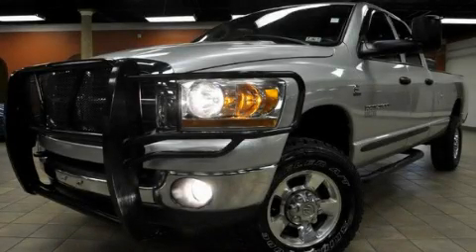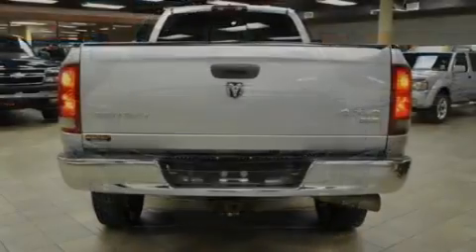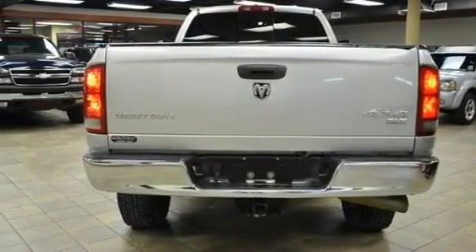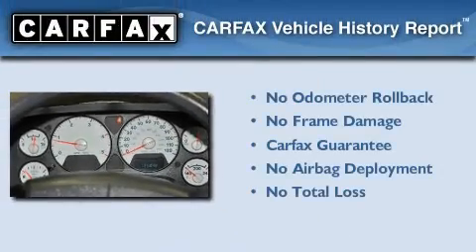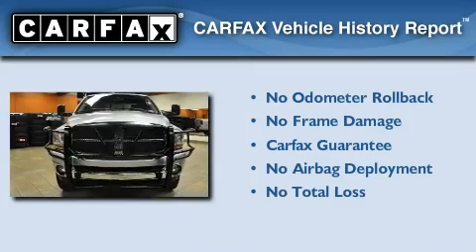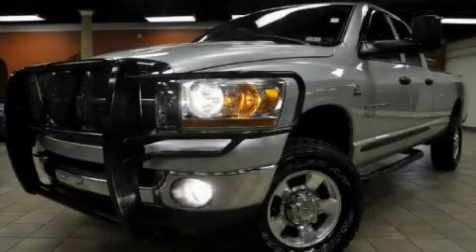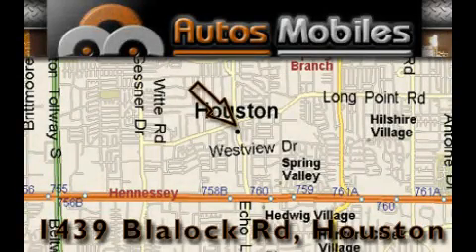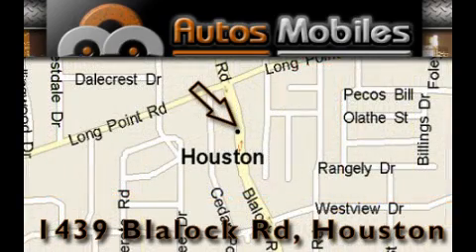2006 Dodge Ram 2500 Houston TX 77055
Year : 2006
 Make : Dodge
 Model : Ram 2500
 Engine : 5.9L (360) HO I6 CUMMINS TURBO DIESEL ENGINE
 Trans . : Manual
 Exterior : Silver
 Miles : 125,897
 Interior : Gray
 Autos-Mobiles
 Preowned 2006 Dodge Ram 2500 Houston TX